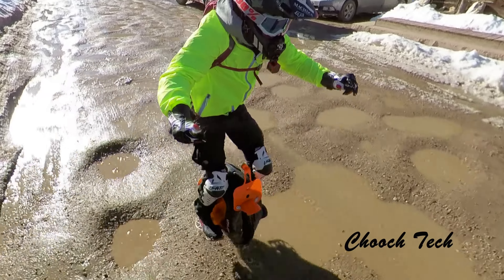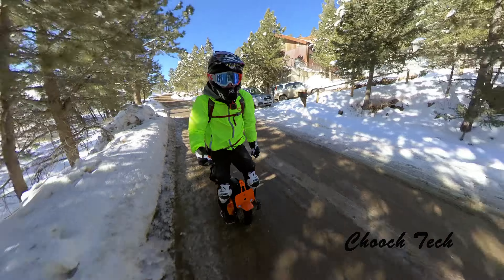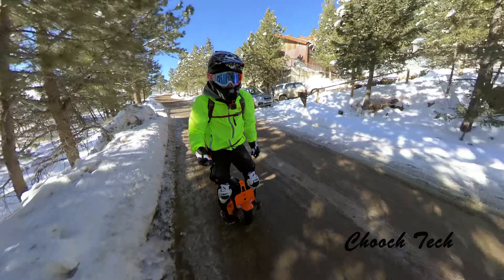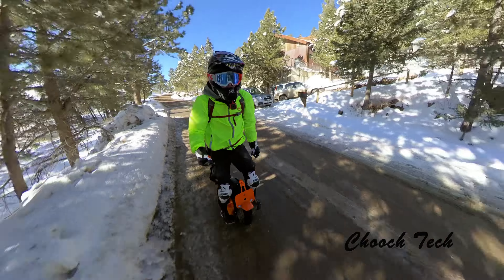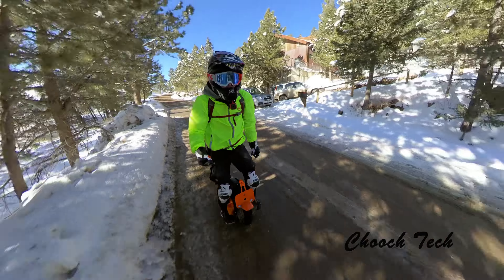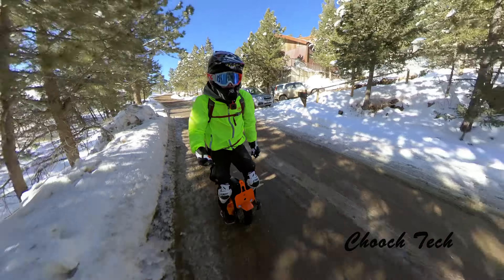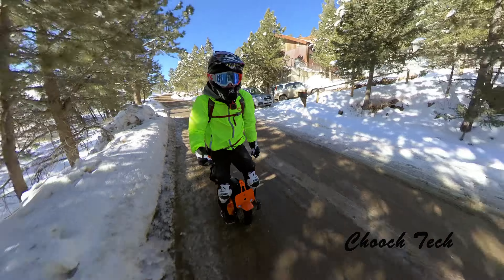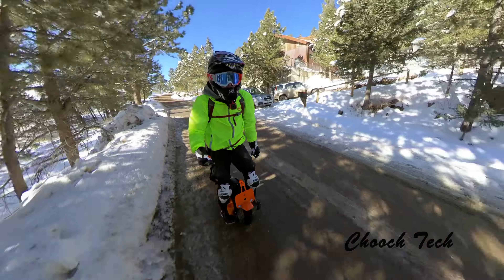I TEST FASTEST MICRO ELECTRIC DIRTBIKE!? (BEGODE EX.N) STUPID FAST!